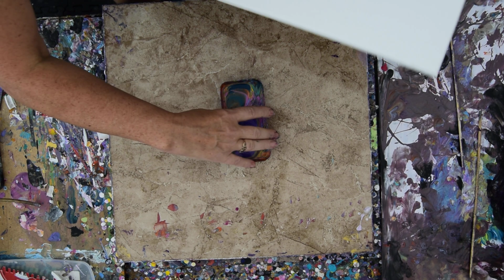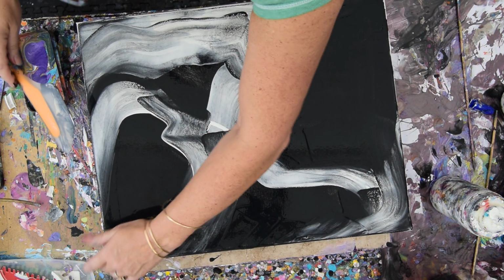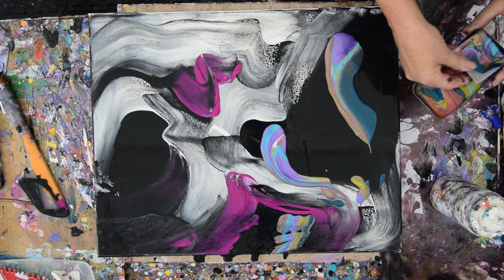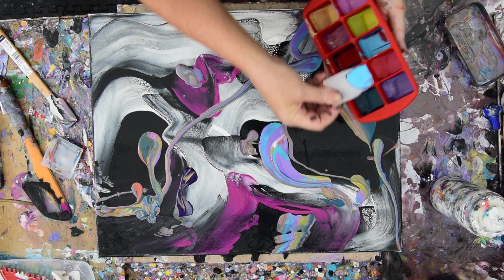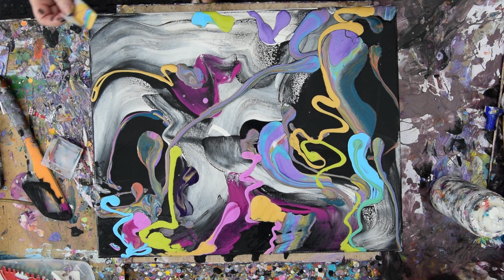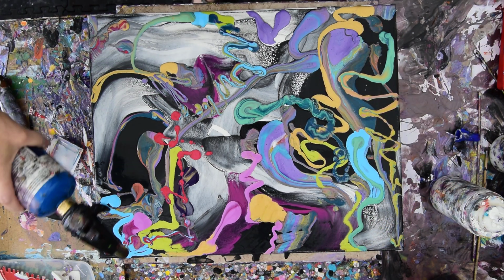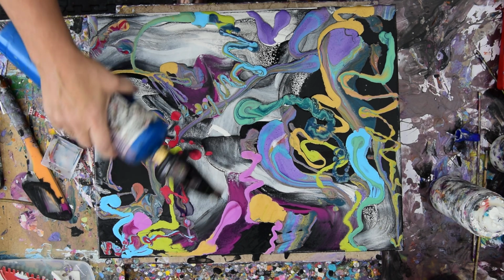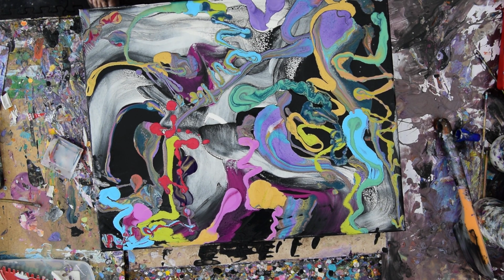Fluid Acrylic Pouring, FUN Joyful -OUT-THERE! Very Unusual Techniques Abstract#5598-8.15.19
Your thumbs up are immensely appreciated and offer my videos better placement. Artworks are all for sale by request, inquiries welcomed.

I am using a 16"x20" stretched canvas that I add a layer of black paint to using my large silicone spatula. I use paints that are mixed with additives to help them flow. I swipe my spatula through white metallic paint over the black (cells like crazy). Add bright pink... and swipe again and then because I have colors left from working earlier,  I  dip a small square scooplike butter dish into colors and add the paints to the canvas where I feel they will look best in wide ribbons, free-flowing dribbles and looping abstract patterns. I also dip a flat front spatula into the colors and dribble them that way. I have more colors left in the ice tray I was using as a palette. I dig into silicone the ice tray with my small homemade scoop retrieving the colors I had kept separate there and dribble them freely aslo. I don't do anything more because I like what I have.